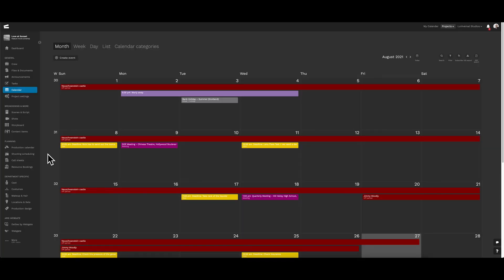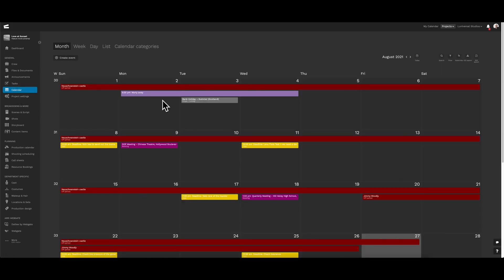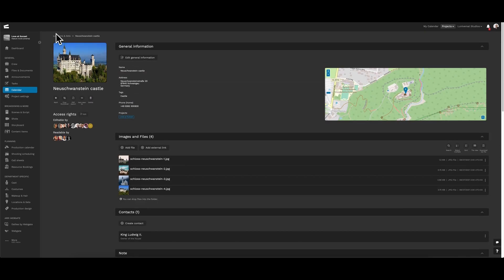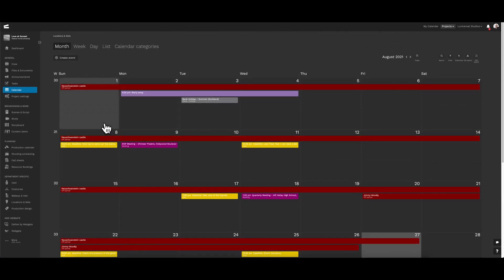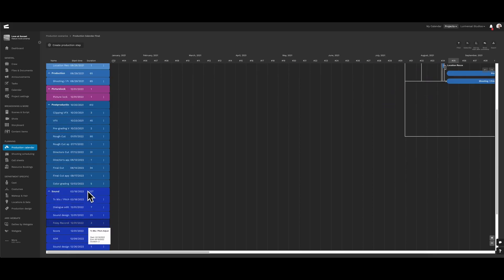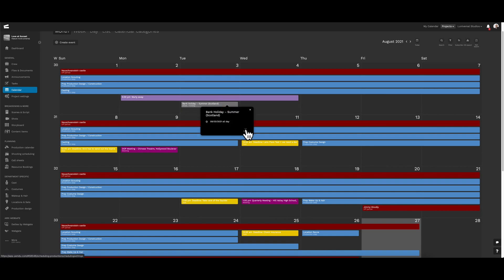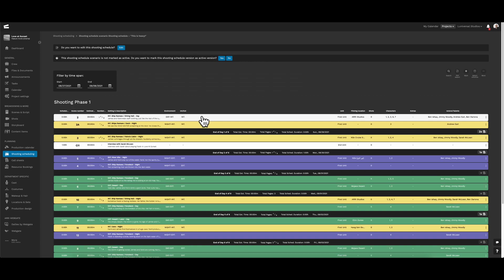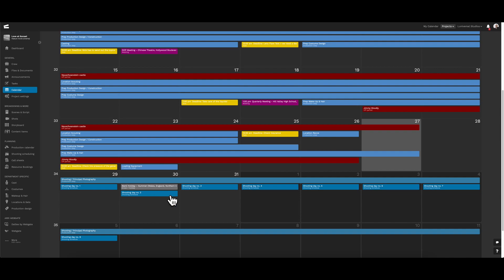Project vs. Production Calendar in Yamdu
0:00 Intro
0:15 Project calendar
0:39 Tasks
0:55 Location off-period
1:40 Actor off-period
2:26 Production calendar
3:09 Activate production scenario
3:35 Holidays
4:20 Activate shooting schedule

This part 2 of 3 tutorials on the calendar function, gives you an in-depth look at the difference between the project and production calendars found in Yamdu. Learn how you can populate the project calendar and incorporate all the activities taking place in pre-production, onto a single centralized page.

- Edit off periods for locations and actors.
- Activate existing production and shooting schedules, and import them onto the project calendar.